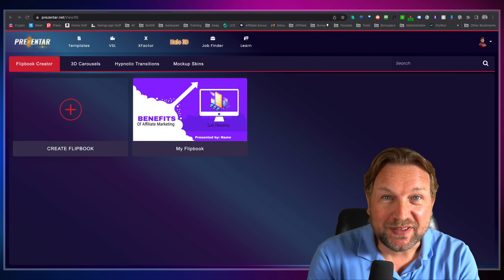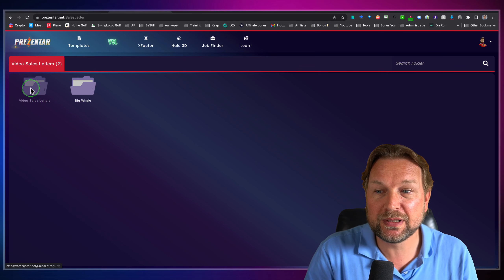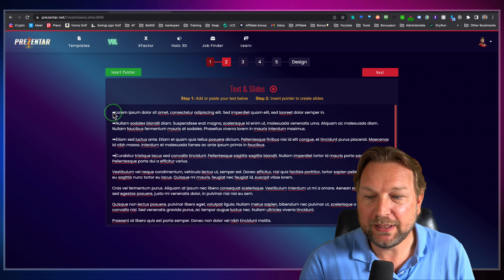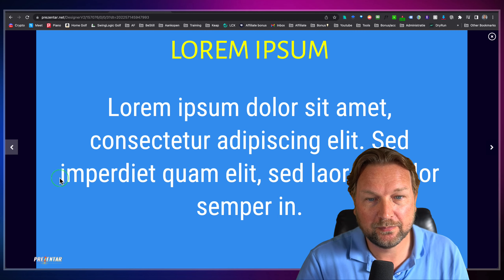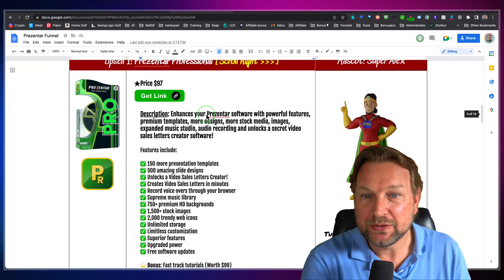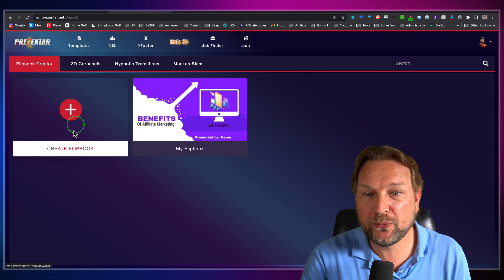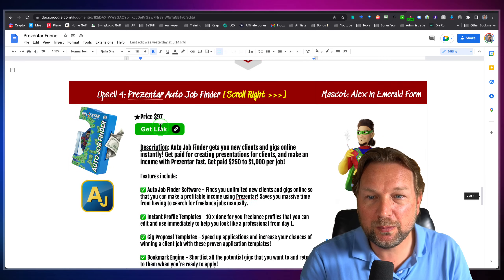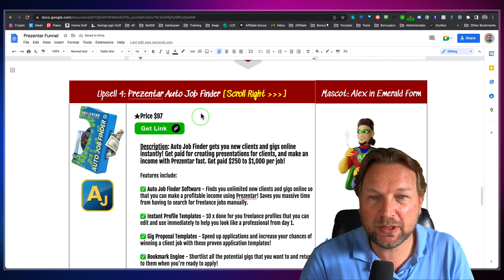Prezentar Upgrades Overview